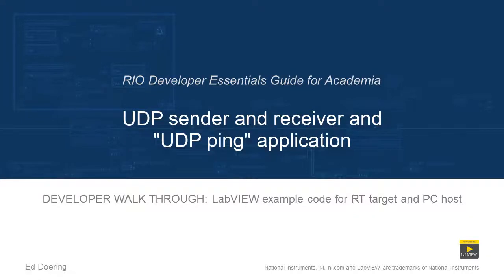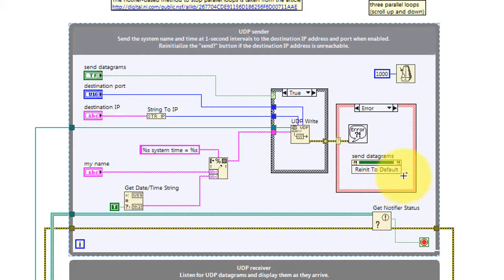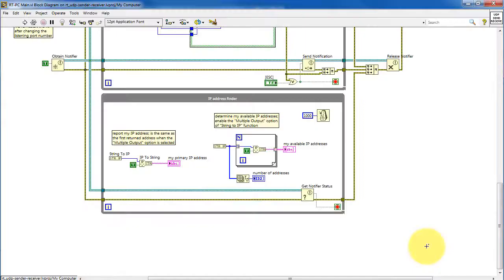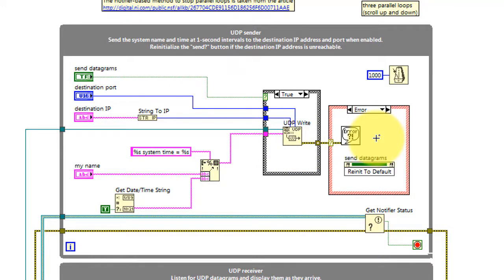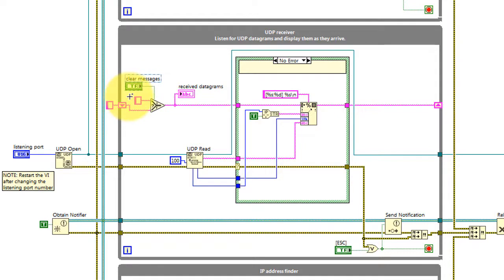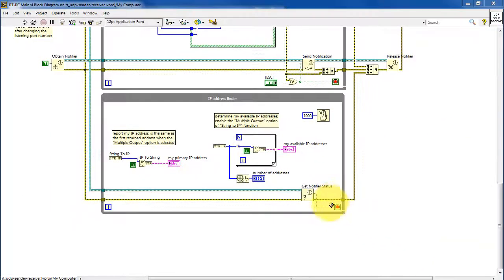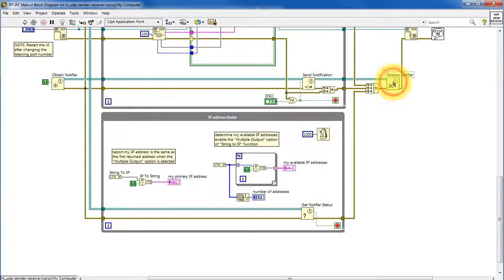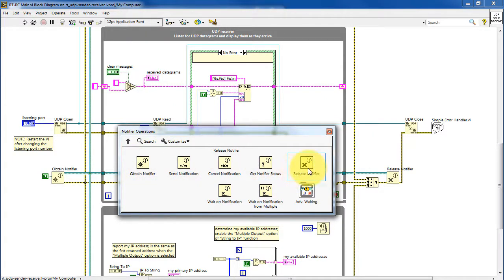LabVIEW code: UDP sender and receiver and "UDP ping" application (walk-through)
Developer walk-through for the "rt_udp-sender-receiver" LabVIEW project available for download that covers this topic: "Send UDP messages to a destination IP address and port number, listen for incoming UDP messages on a user-defined port, and echo received messages back to the source. Combine the sender and receiver into a single "UDP ping" application to test the communication channel between two network hosts, and illustrate the notifier method to stop parallel loops with one "stop" button."